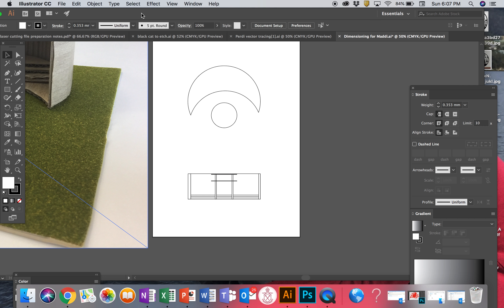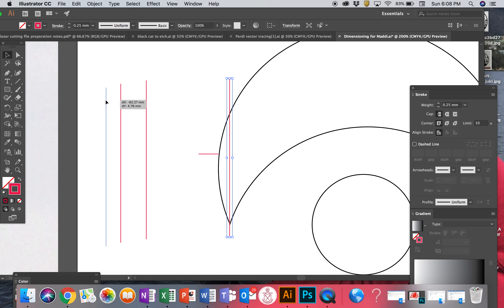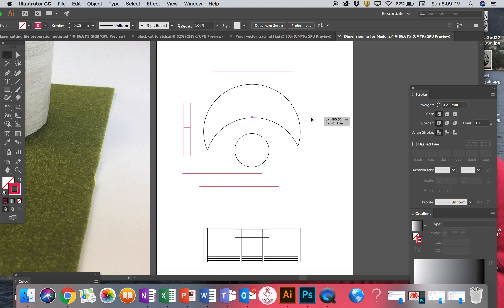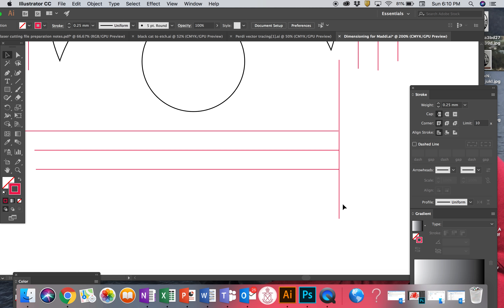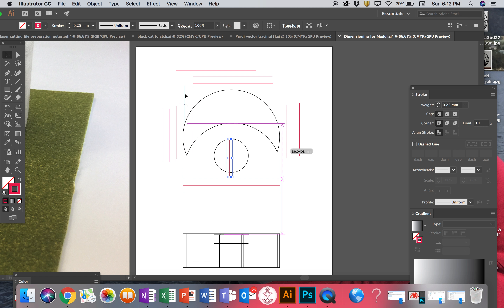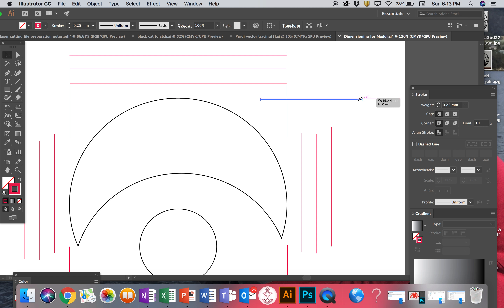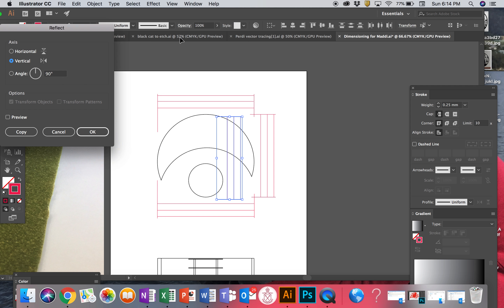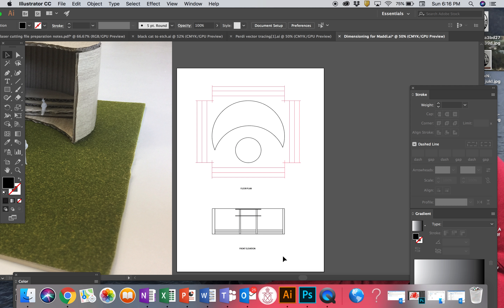MADDIE TUTORIAL 3